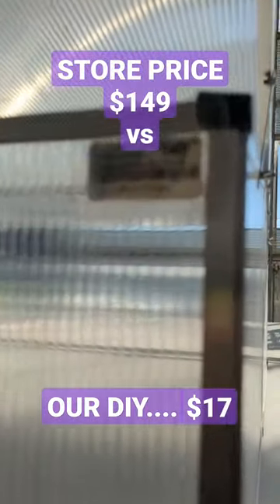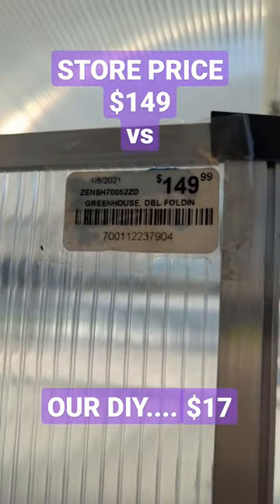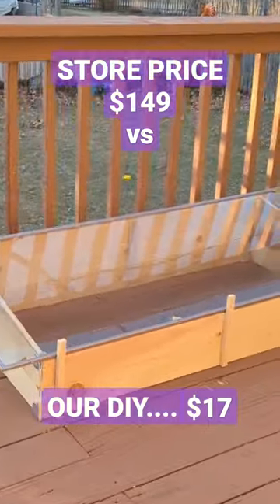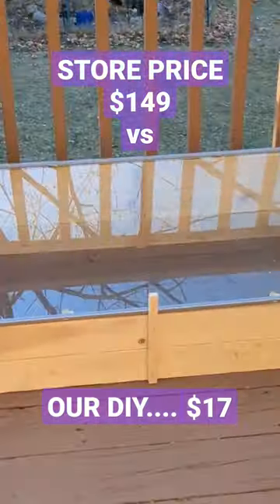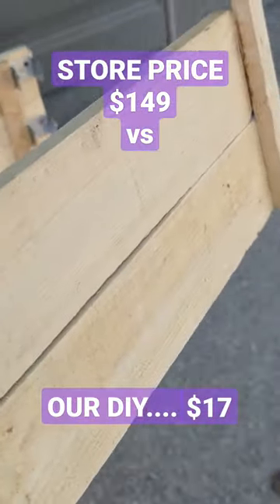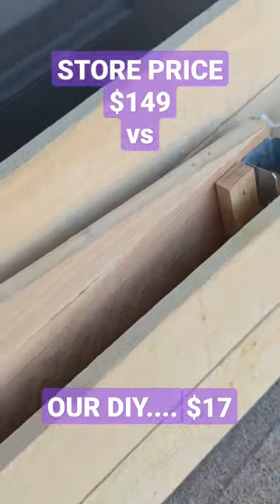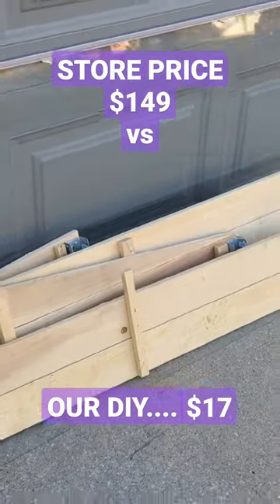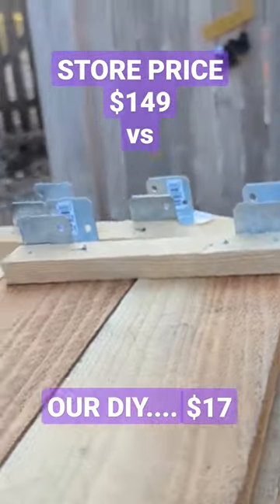for garden & seedstarting which is budgetfriendly &